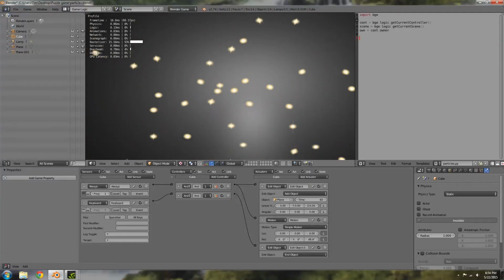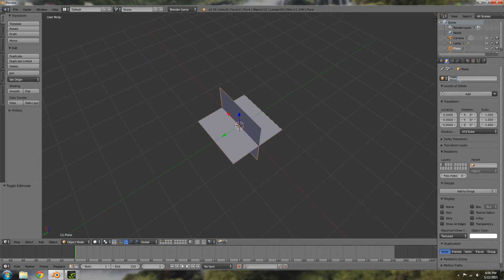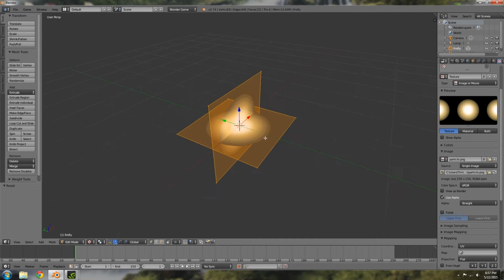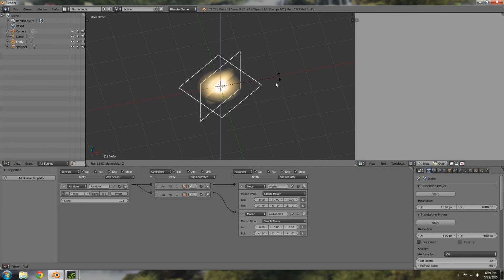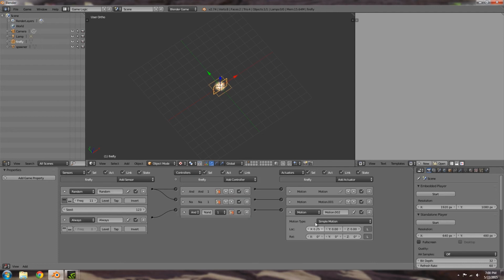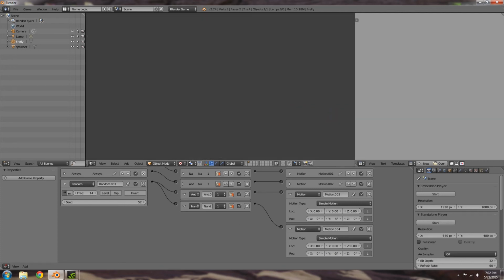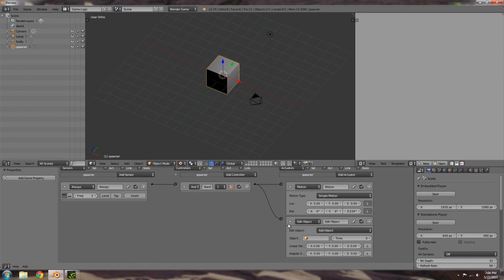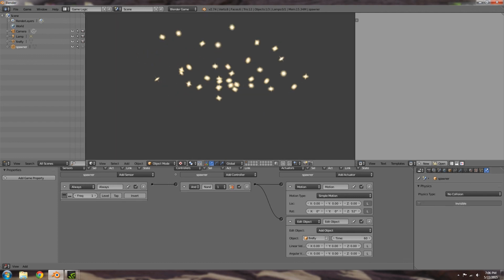How to add fire-flies in BGE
In this video I go over how to add simple fire-flies to your games in the blender game engine. This is made up of several randomly moving particles which we create using logic bricks and then spawn through a rotating spawner.

Stay Inspired!